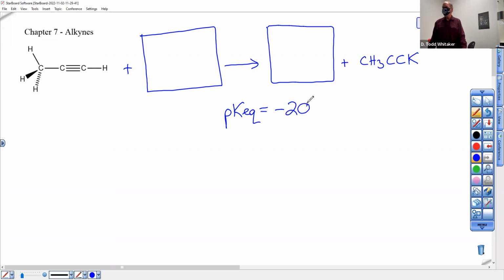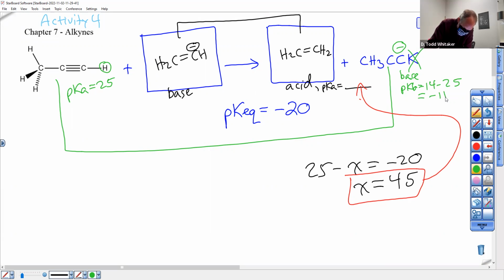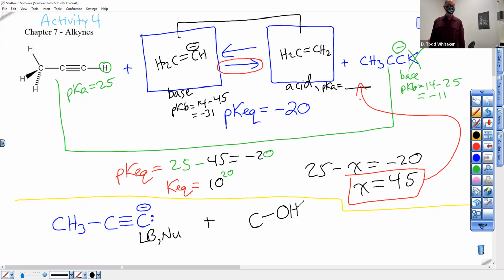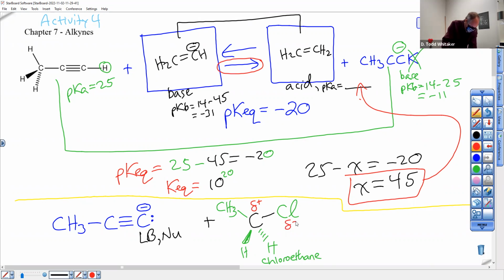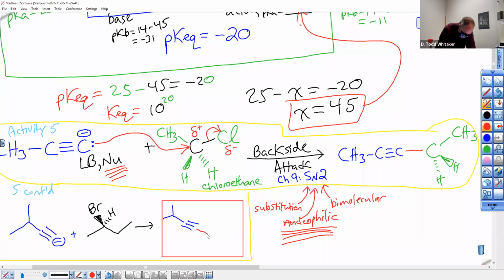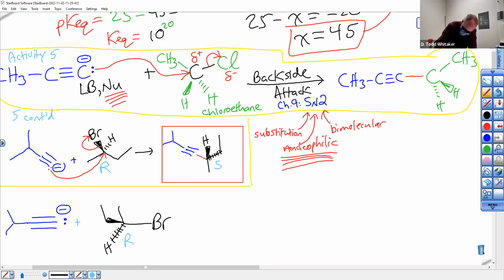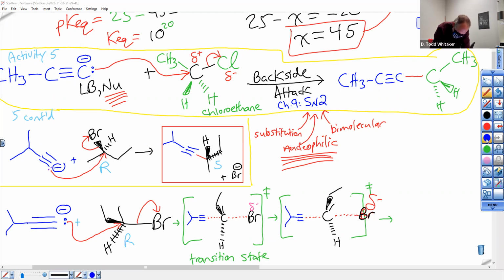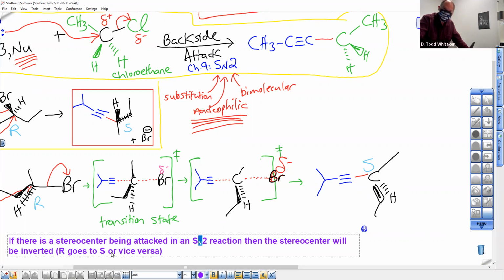c241 f22 ch 7 Alkynes Introduction to synthesis